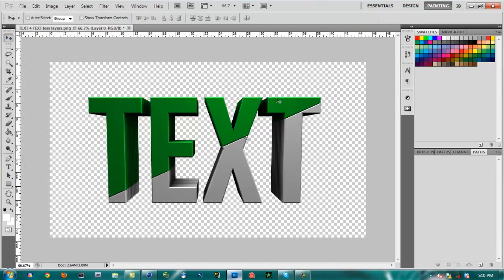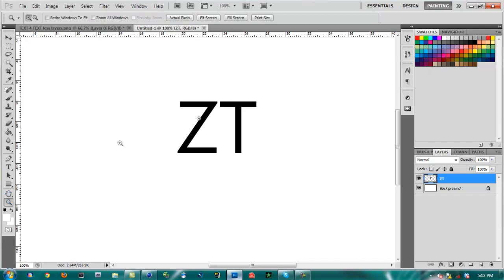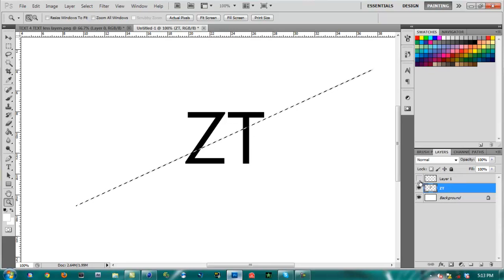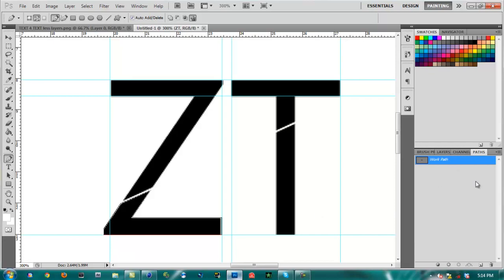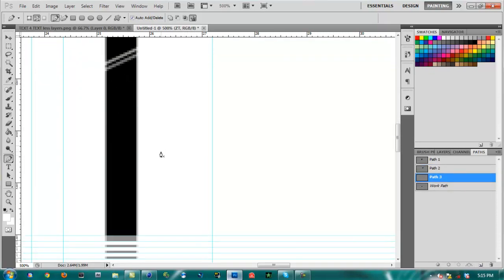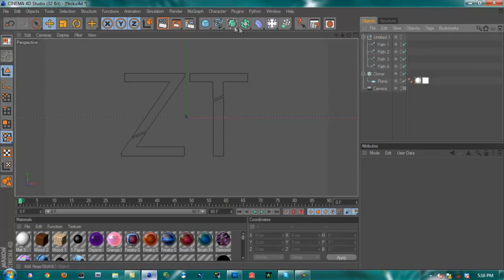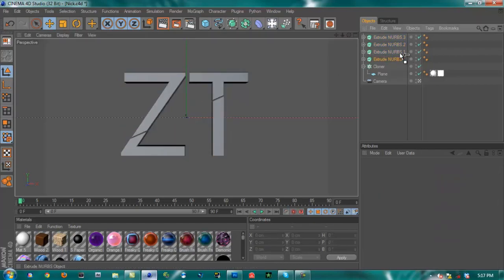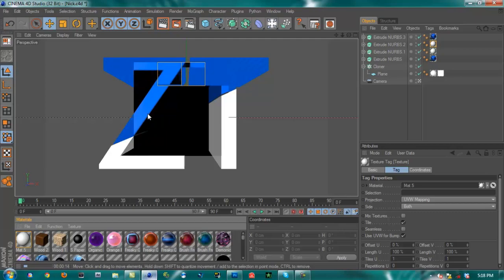Photoshop Tutorials - How To Split Text For Multi Coloring! - Ep.6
Hey guys this is my 6th episode to my Photoshop tutorials sorry i have been inactive with this series but i will try to make a come back with them to help guide the new Photoshop users!